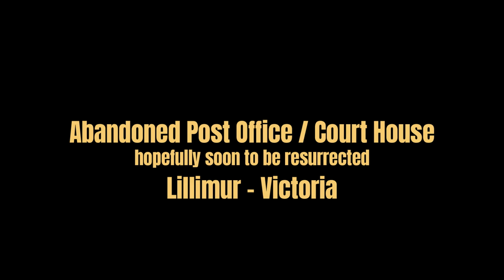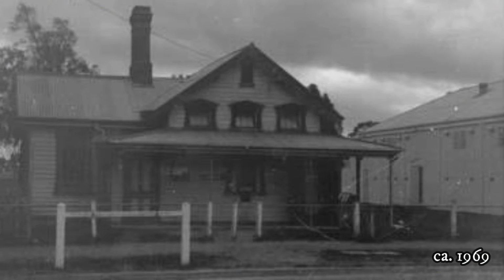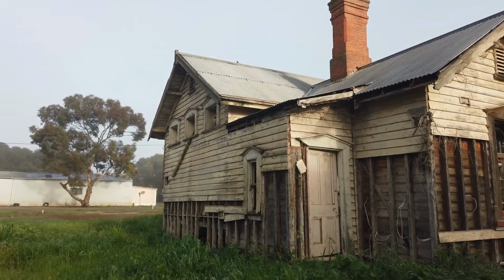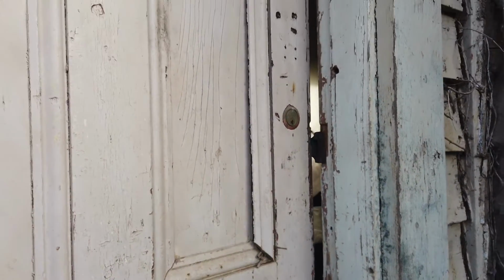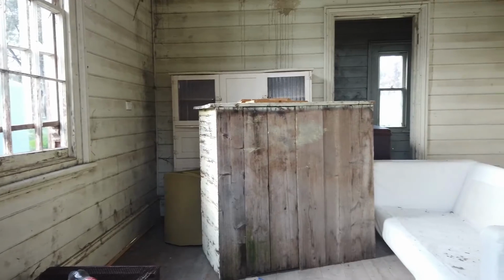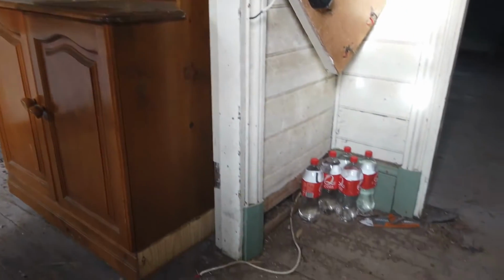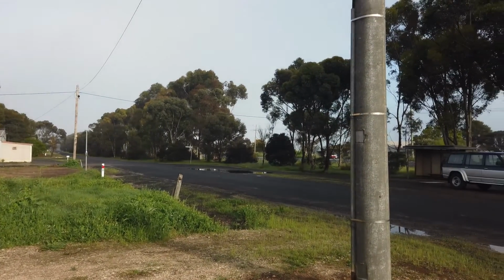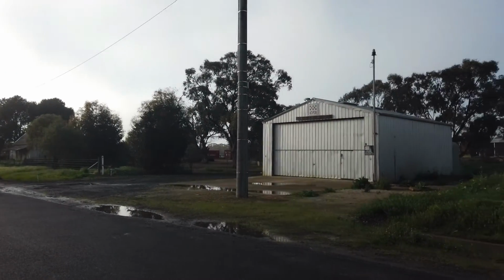Walkabout - window view : Lillimur Abandoned Courthouse / Post Office : Victoria Australia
Abandoned Post Office and once Court House. Lillimur is a small / sleepy township on the Western Highway in the northern Wimmera region, north-west Victoria, 15 km east of the South Australia border and 426km (264.7mi) from Melbourne the state capital of Victoria.

Lillimur was settled in 1877, when the railway was built through to Serviceton: and a court house was built just on the edge of the town in 1887. It closed in 1892. In 1913, the post office moved in, in preference to building a new post building.

The building is of weatherboard construction, with one brick chimney (two fireplaces back-to-back). There are various old-style windows and a high arched roofline. The property requires a major amount of repair, there are numerous architectural character features making the property instantly recognisable. I believe the small windows near the ceiling level are for air circulation during the summer heat. The dwelling layout appears to comprise of three rooms, accessible through the front and rear entries. It appears the dwelling has been restumped.

The property was previously used as the Old Lillimur Post Office and Courthouse. The post office window can be recognised at the front of the property.
The property was sold in 12 July 2022 for the sum of $29,000 and is on a block over 1000m2